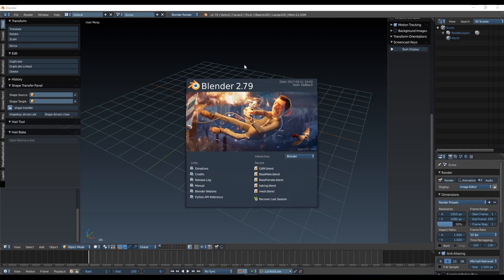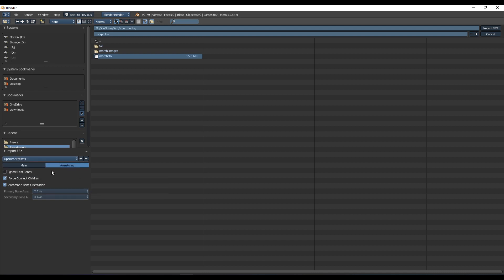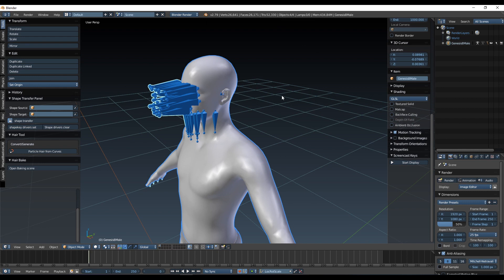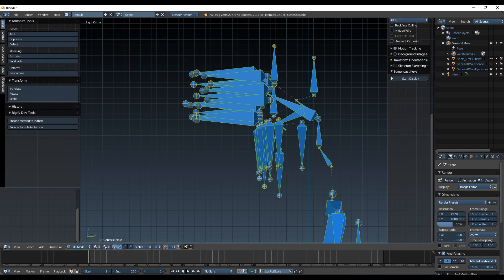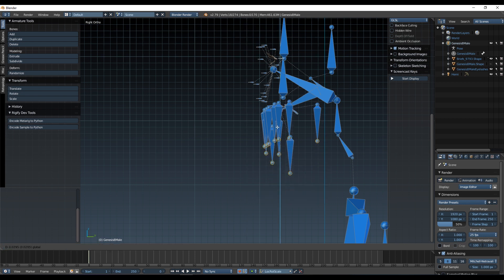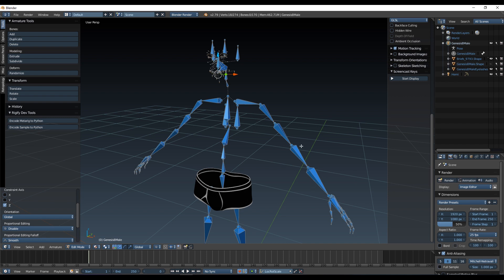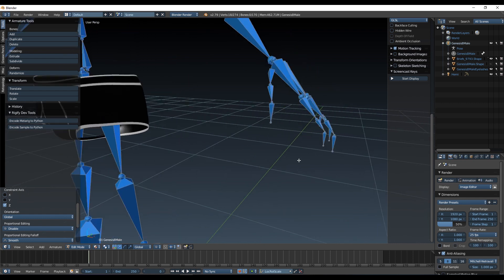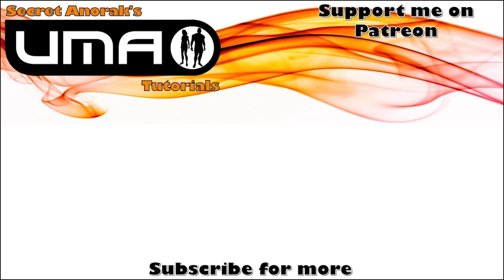DAZ to UMA Part 2 - Importing Into Blender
In this episode we look at importing our Daz model into Blender and preparing it for conversion.